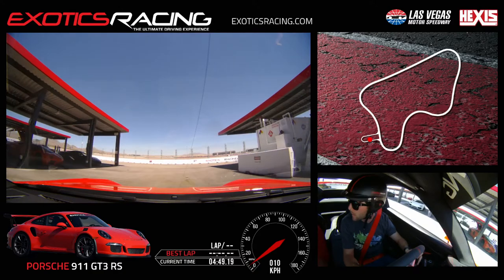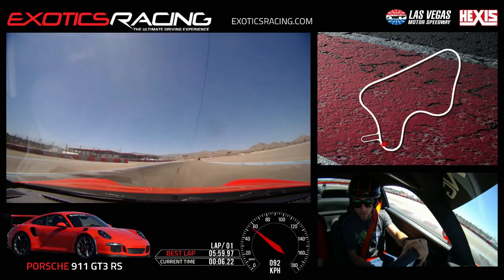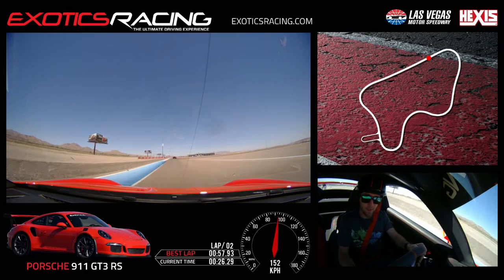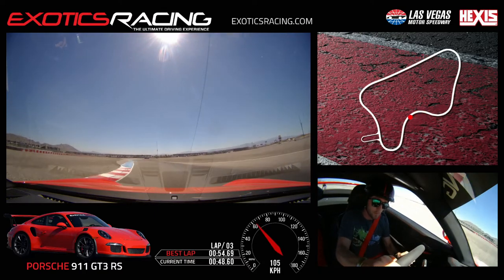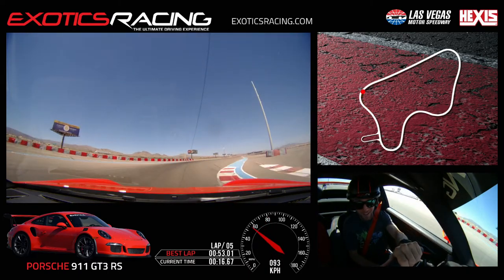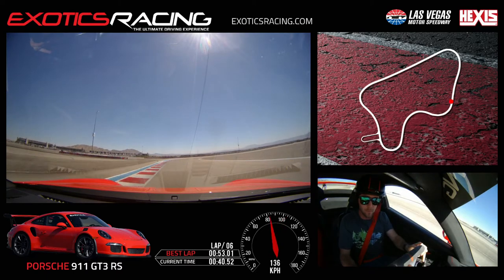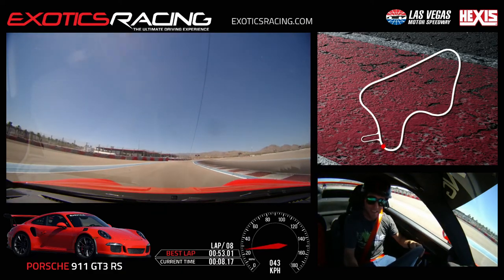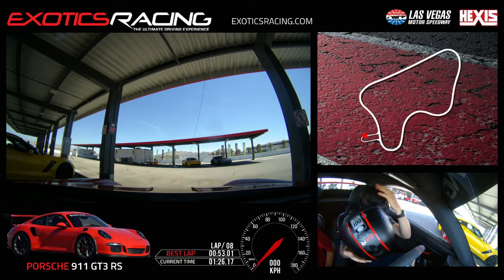Porsche 991 GT3 RS On-board Video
Ride inside of the best supercars in the world with our HD onboard video. Available in all cars in Las Vegas and Los Angeles.